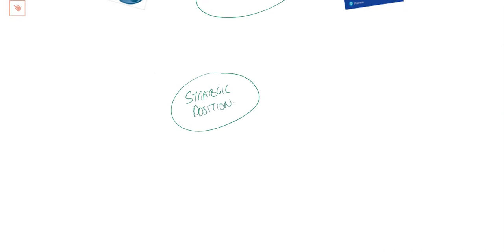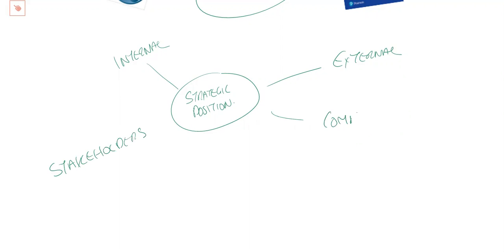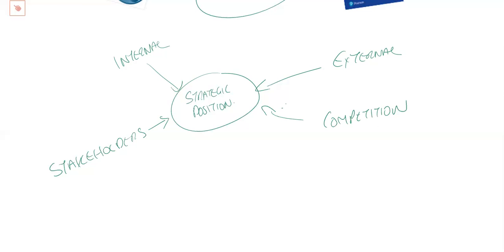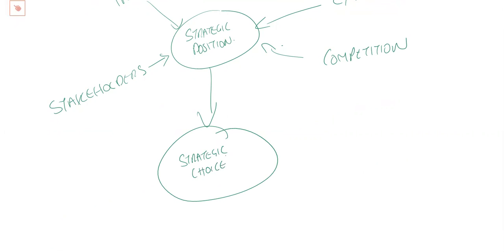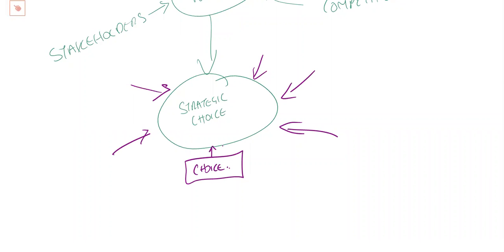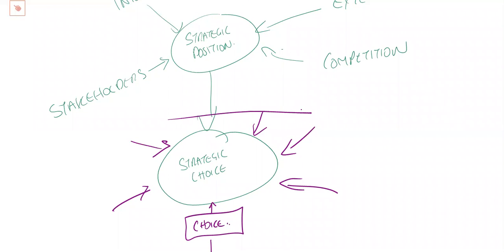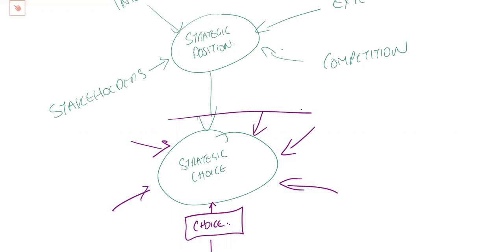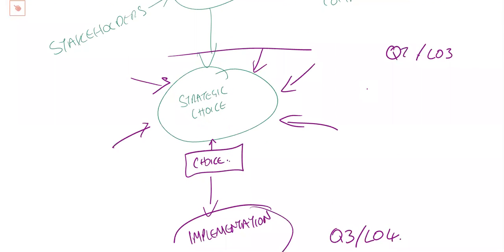Week 6 lecture intro j21